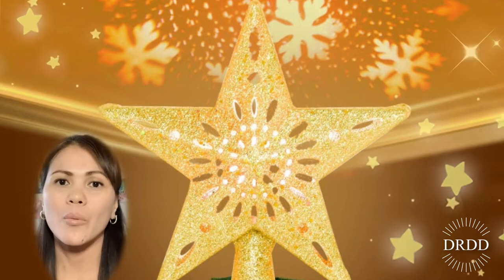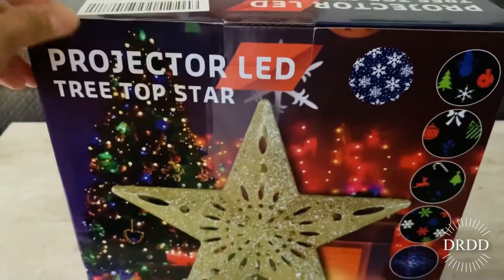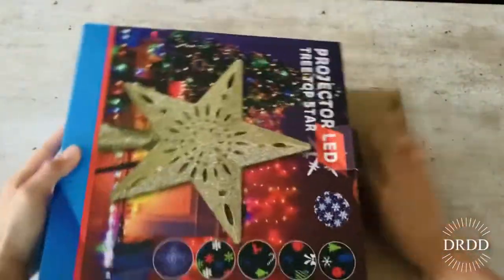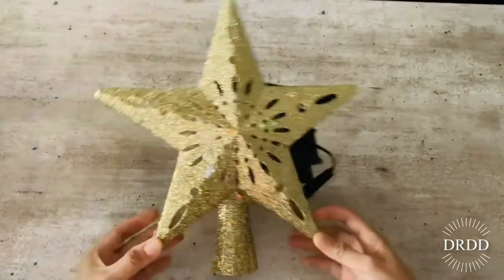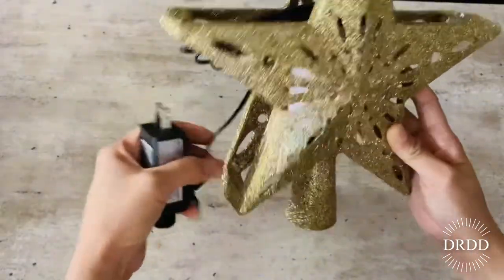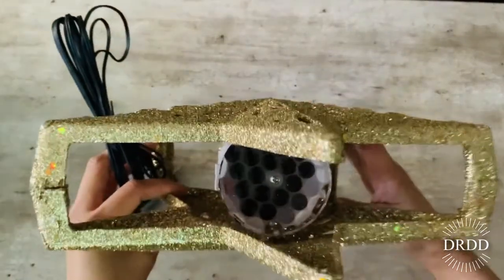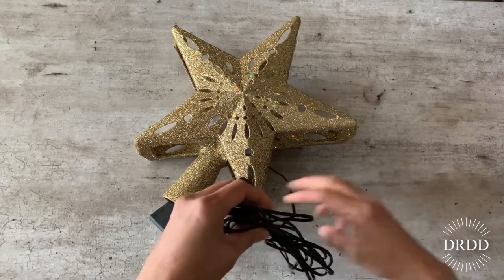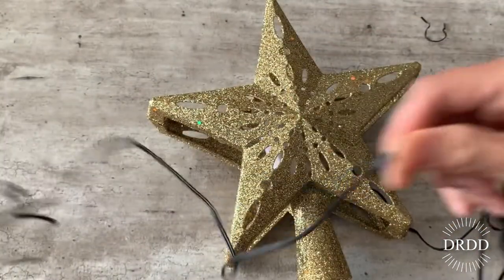Tree Top Star LED Projector Unboxing & Review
Unboxing Projector LED Tree Top Star by Samyoung.